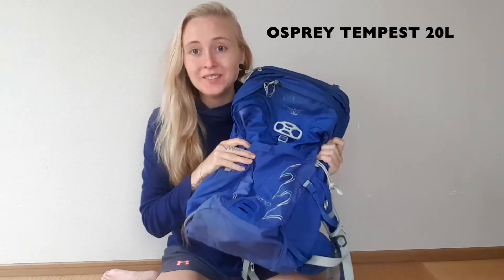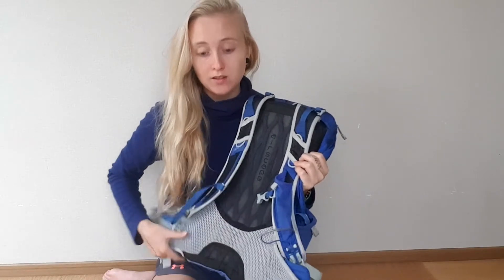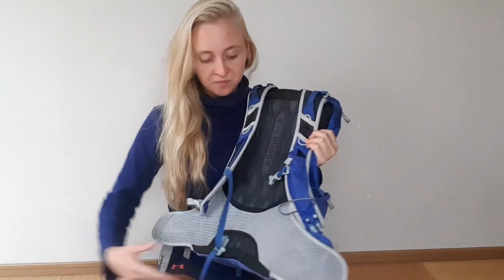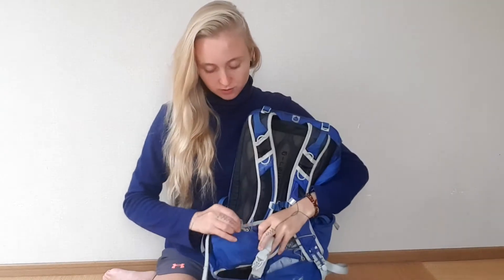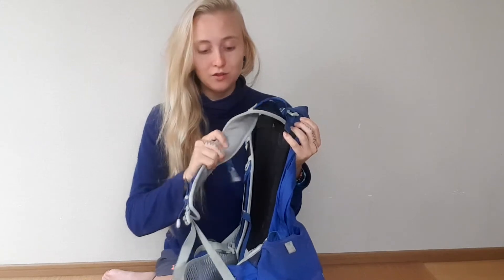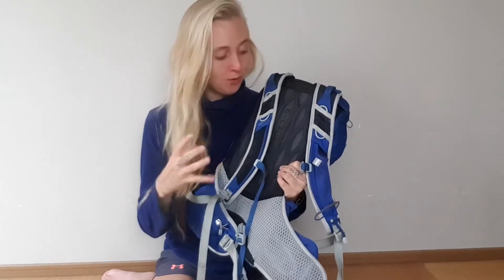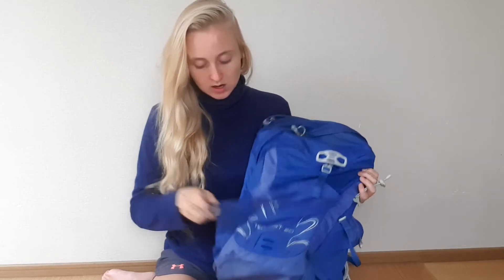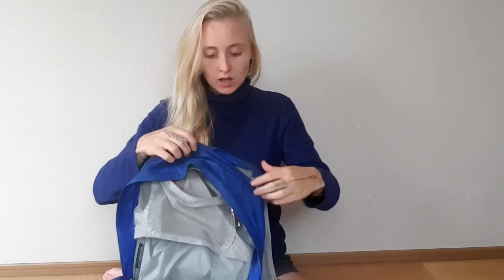OSPREY TEMPEST 20L | Travel the world ultralight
Japan has been my 29th country on my world travel list.

Hi Ive been traveling for over 4 years around the world and i learned a lot of stuff on my way. especially how important it is to travel light!
You'll be so often in the situation where you might have to carry your pack for the whole day, so you better figure out how to carry light and thats where i wanna help you. Starting with a video about my Backpack today!

ALL THE  BACKPACKING GEAR IM USING:

- BACKPACK: Osprey Tempest 20L
Amazon USA

- BACKPACK RAIN COVER: Osprey X-Small
Amazon USA

- DAY PACK: Sea to Summit Ultra-Sil day pack
Amazon USA

- DRYBAGS: Sea to Summit Ultra-Sil nano
Amazon USA

- HAMMOCK: Sea to Summit ultralight hammock single
Amazon USA

- HAMMOCK STRAPS: Sea to Summit UL suspension straps
Amazon USAL

- SLEEPING MAT: TERMAREST NeoAir XLite
Amazon USA

- SLEEPING BAG LINER: Sea to summit 100% silk
Amazon USA

- BIVI BAG / SURVIVAL BLANKET: Lifesystems light & dry bivi bag
Amazon USA

- PILLOW: EXPED air pillow ultra light
Amazon USA

- TOWEL: Pack Towel ultra light
Amazon USA

- WATERFILTER: SAWYER MINI
Amazon USA

WHAT I USE FOR MY VIDEOS:

-  LAPTOP: MacBook 2017
Amazon USA

- CAMARA / SMARTPHONE: Samsung Galaxy S8
Amazon USA

Amazon USA

- TRIPOD: JOBY Gorilla Pod Action
Amazon USA

Thank you guys so much for watching, lots of love and light to all of you :)